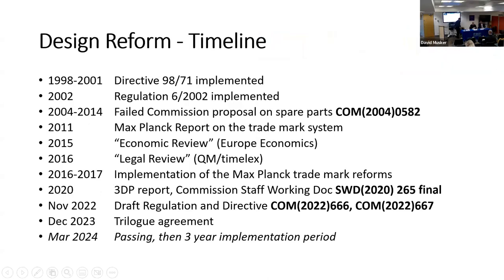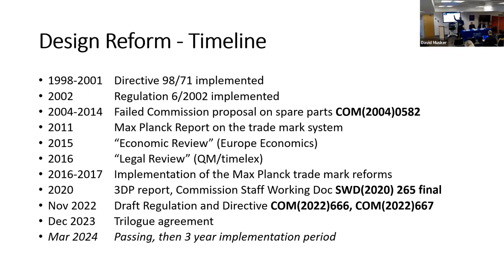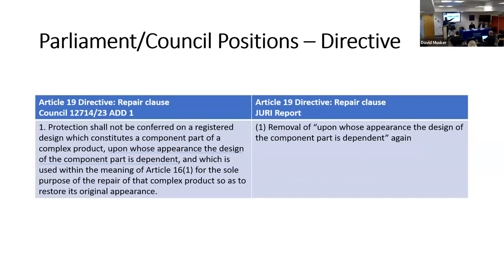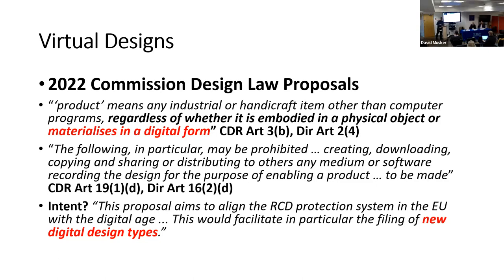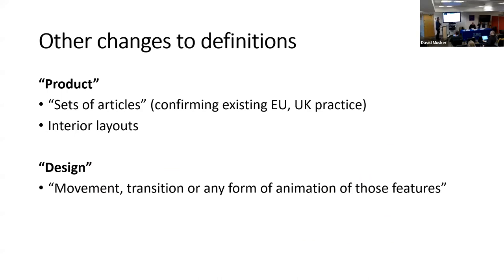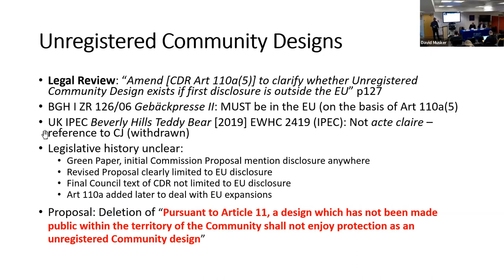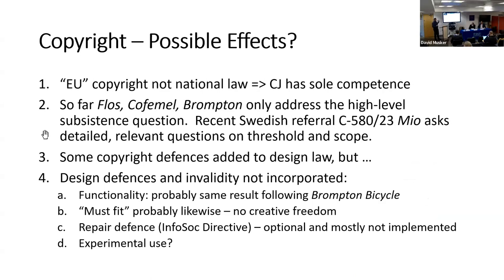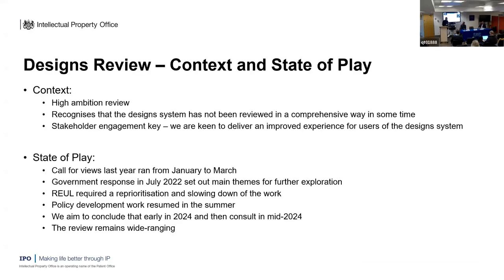Design Law Redesign - Global Moves towards Design Law Reform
QMIPRI presents its final seminar in 2023 on the reforms which are currently taking place internationally and regionally in relation to design law.

Speakers:

Professor David Musker (Queen Mary London) - EU design law reforms
Dr. Tyrone Berger (Deakin University) - Australian reform experience
Jeff Lloyd (Head of Trade Marks and Designs Policy, UKIPO) - the UK and WIPO's Design Law Treaty proposal
Nina O’Sullivan (Mischon de Reya - TBC) - UK design copyright post-EU/potential effects of the new CJEU referral